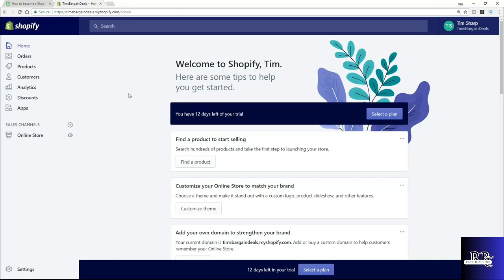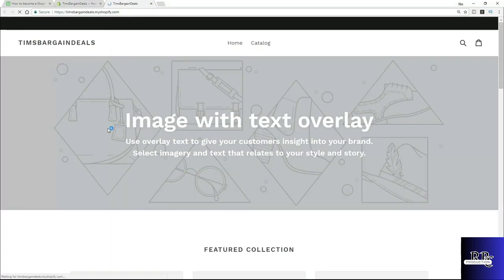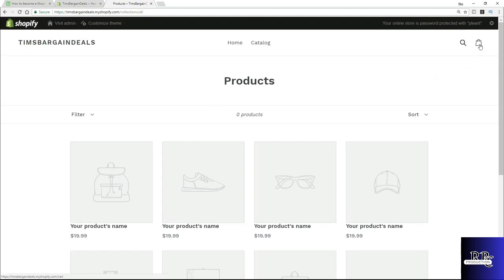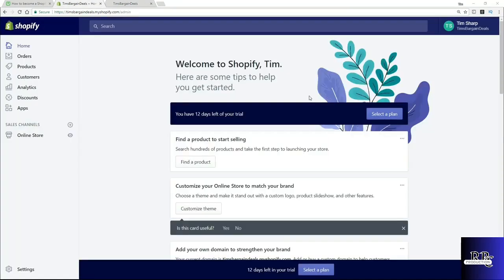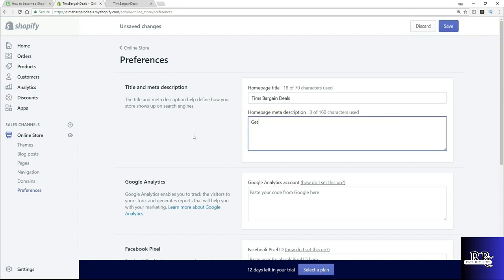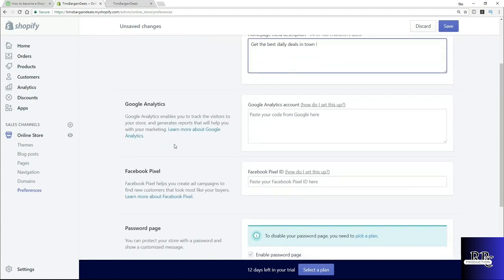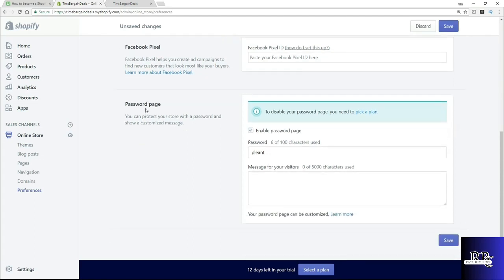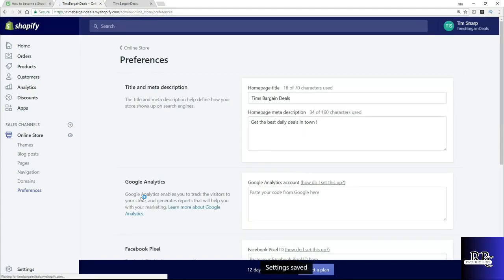Shopify Preferences Title Creator -Shopify Tutorial for Beginners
RBC Production

"Welcome to our comprehensive Shopify Preferences Tutorial for Beginners! In this step-by-step guide, you'll learn how to wield the power of Shopify's extensive customization options to personalize your online store effortlessly.

Unveil the full potential of your Shopify storefront by mastering preferences settings that tailor your store to match your unique vision. Our tutorial covers everything you need to know:

Theme Customization: Dive into the world of themes and discover how to adjust colors, fonts, layouts, and styles to create a captivating brand experience.